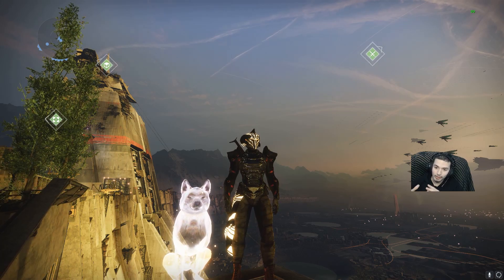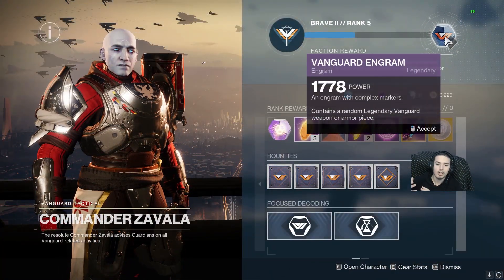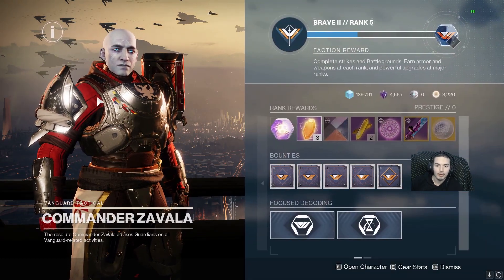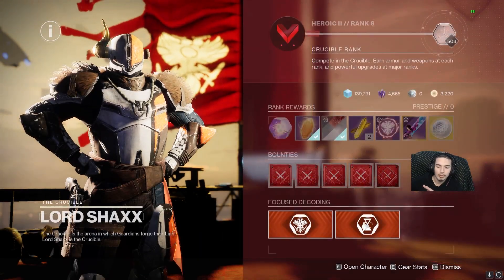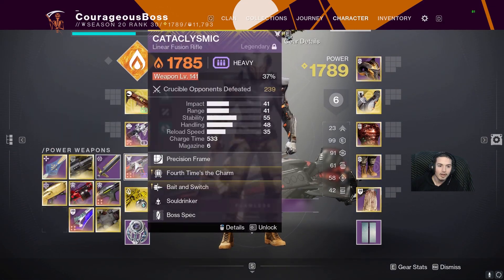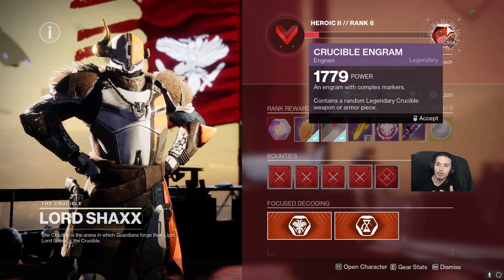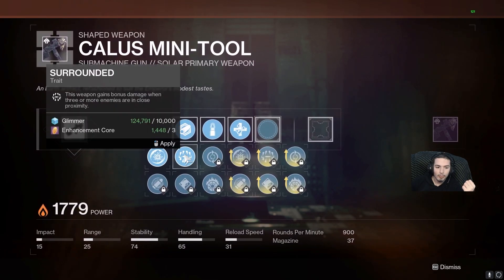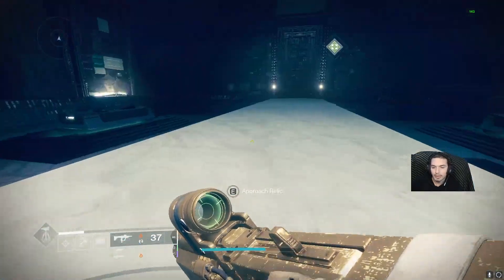EASY TRICK TO GET HIGHER LIGHT LEVEL QUICKER !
Chapters :
0:00 Intro
1:00 Like the video , it helps me alot , ty
2:00 Subscribe